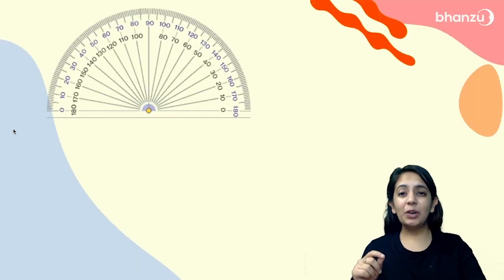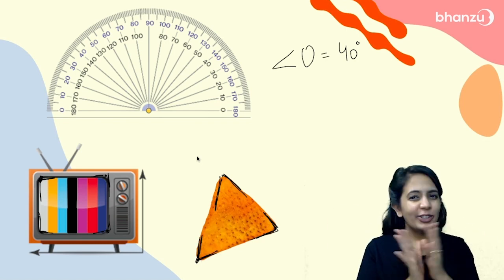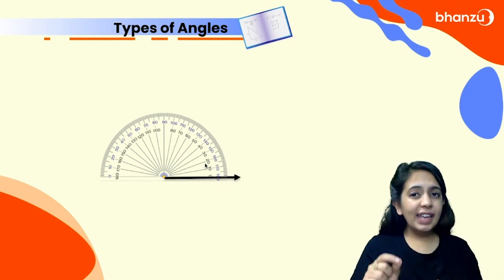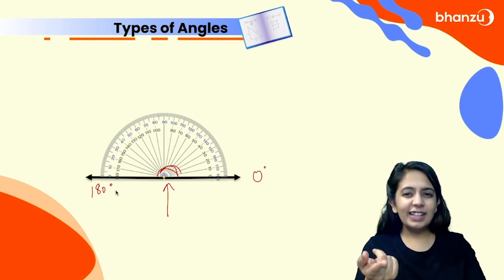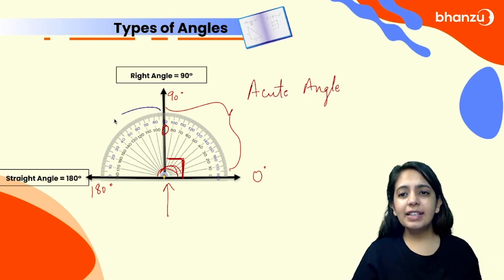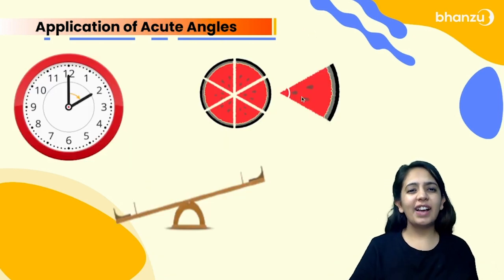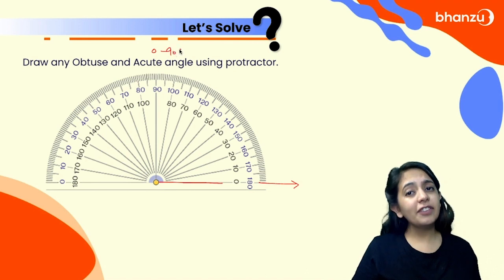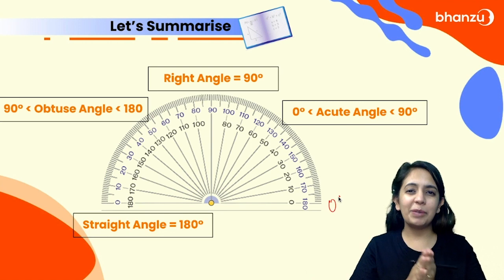Exploring Types of Angles │ Chapter 2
🎓 Immerse yourself in this informative video as we unveil the diverse types of angles found in geometry with Bhanzu Class.
🔺 Explore the world of acute, obtuse, and right angles, understanding their unique characteristics.
📐 Discover the intricacies of straight angles and reflex angles that span beyond 180 degrees.
🔍 Uncover the magic of complementary and supplementary angles that work together in geometric puzzles.
🌟 Immerse yourself in interactive examples that illustrate the relationships between different angle types.
🤔 Challenge your understanding as you identify these angles in various shapes and scenarios.